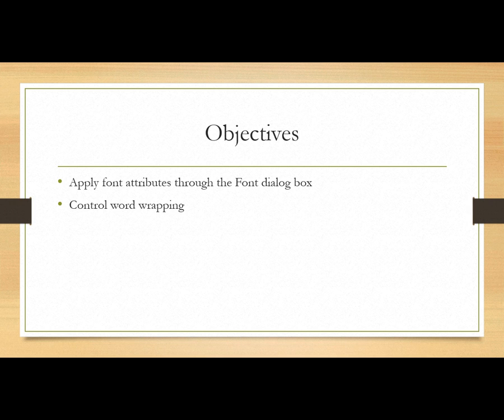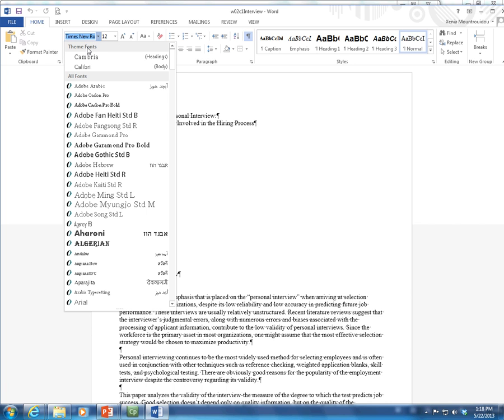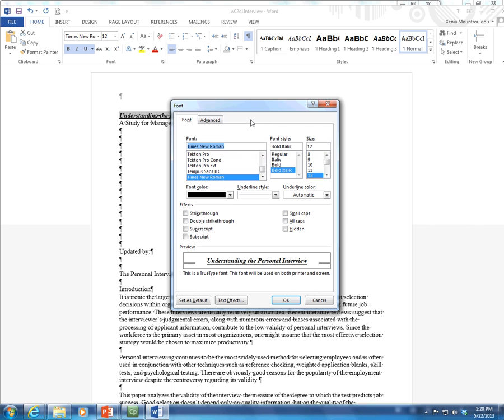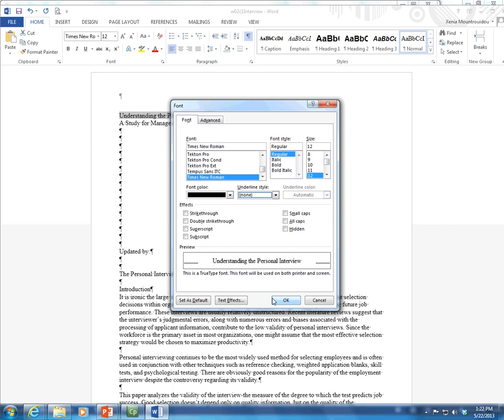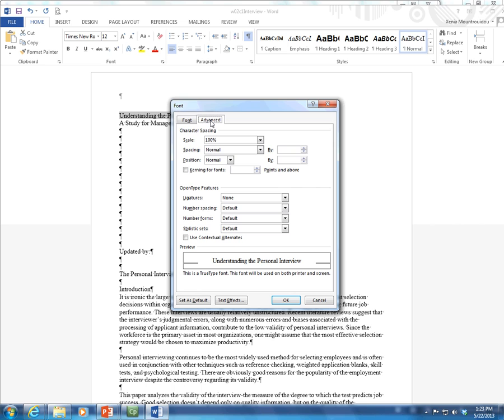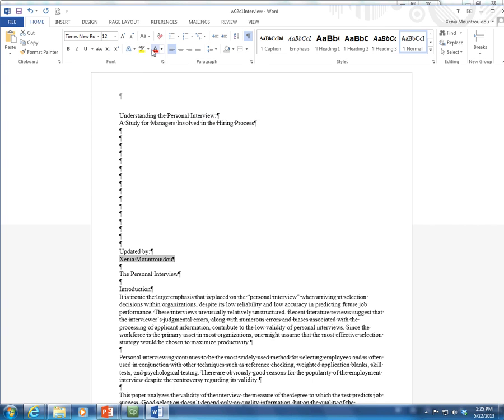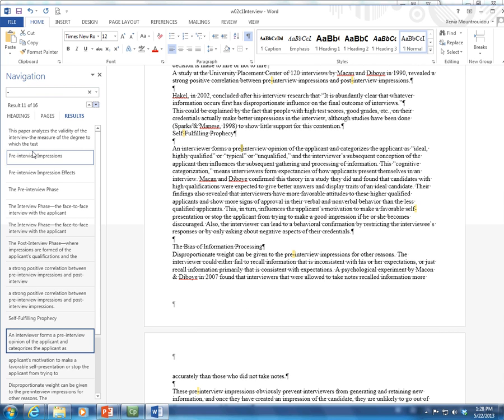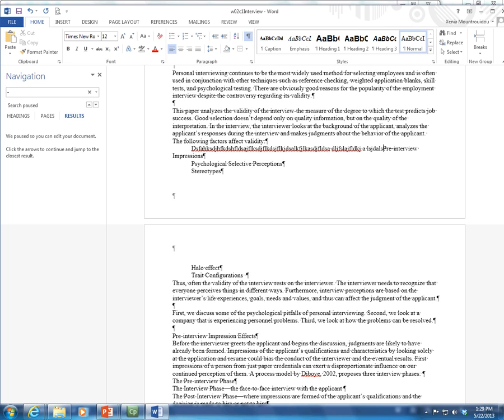word_ch2_part1